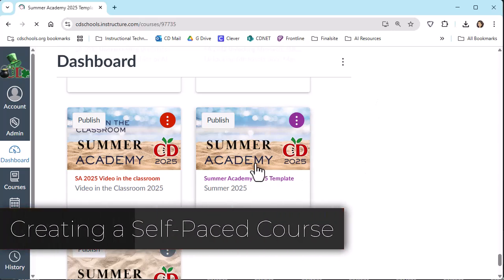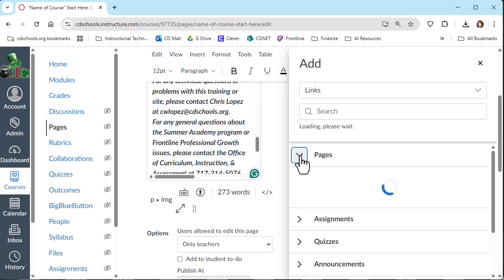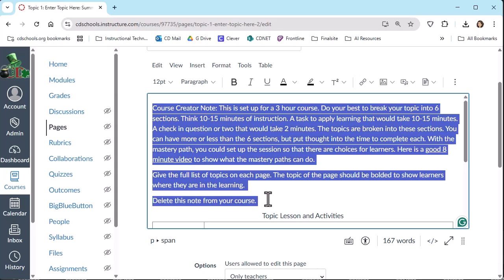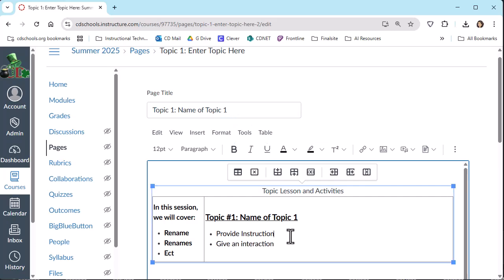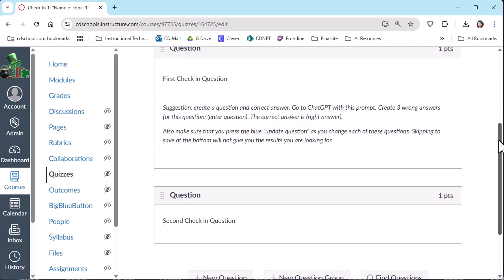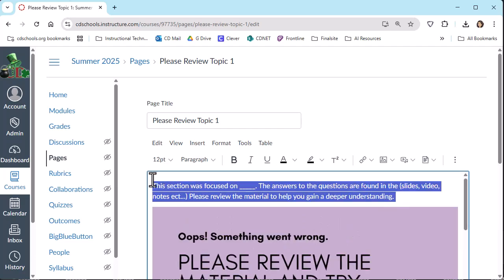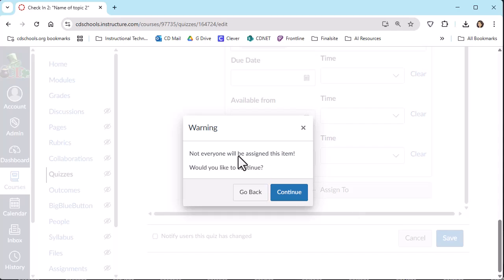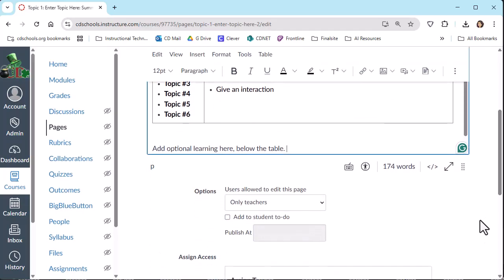Summer Academy Course Creator Self Paced Directions 2025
Screencast directions to edit a Self Paced Summer Academy course on Canvas for 2025.